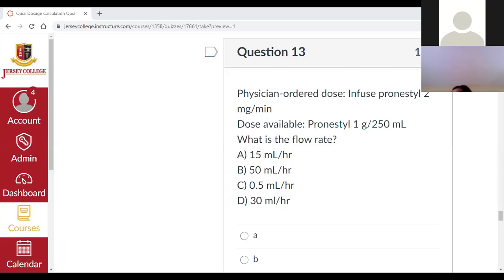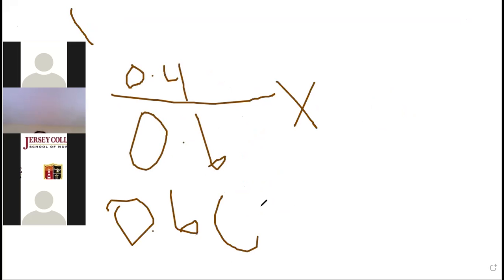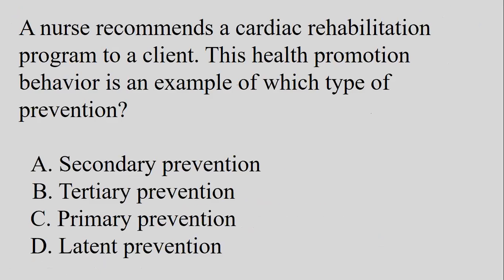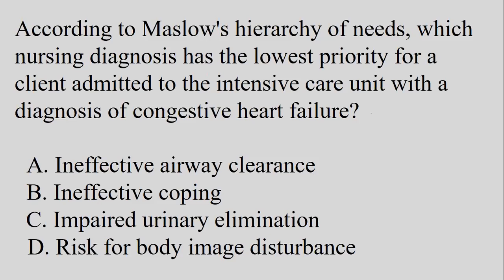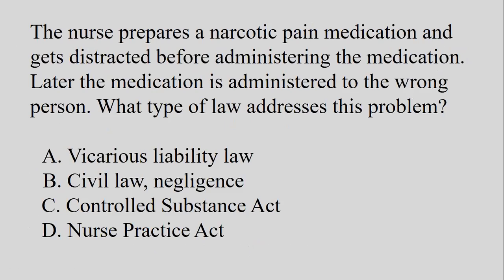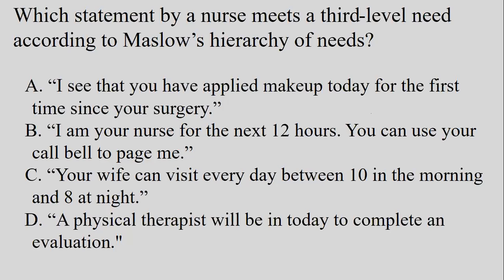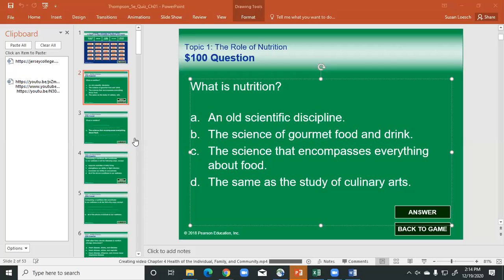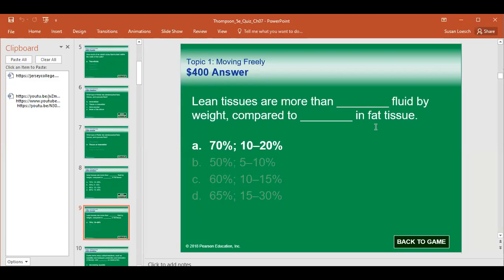Lpn to Rn tutoring Ms. Sue Sat 12.19.20